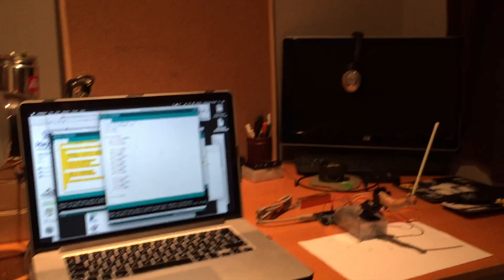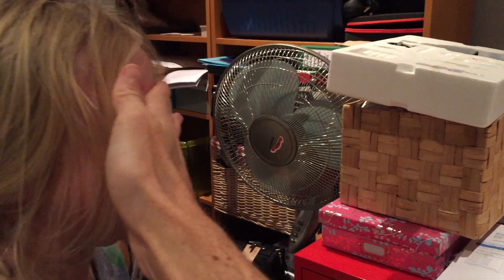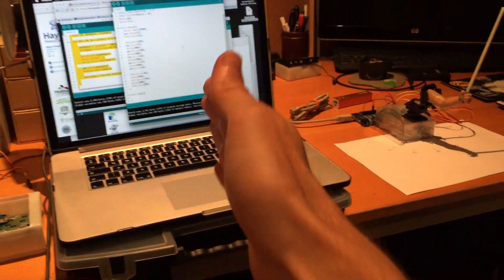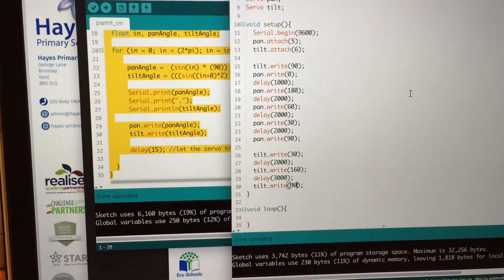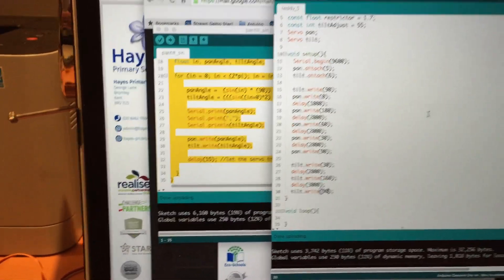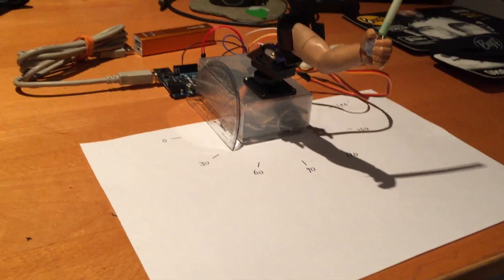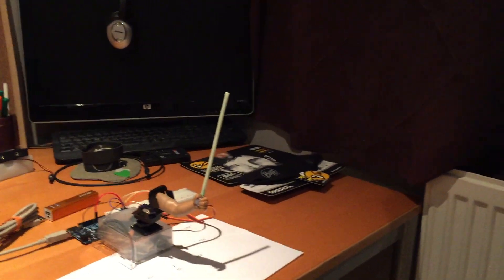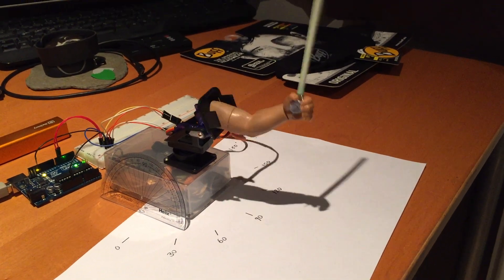Frebbers Project 5: Servo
Teddy's fifth project. Angles. Servo.write()